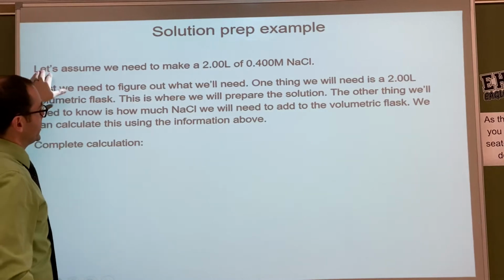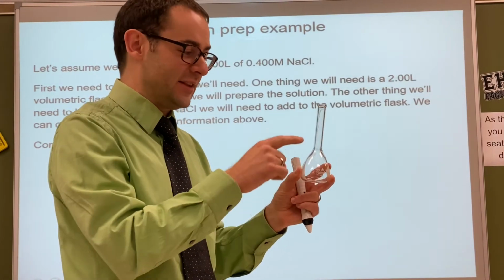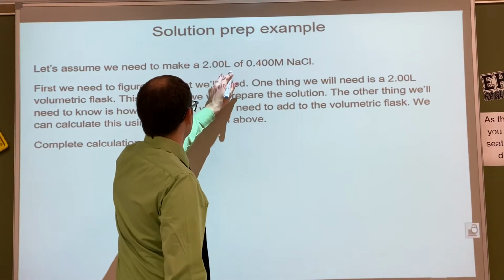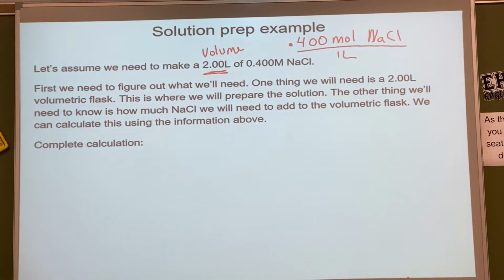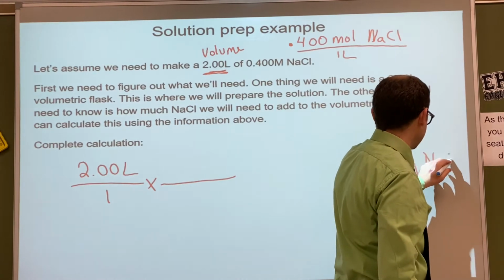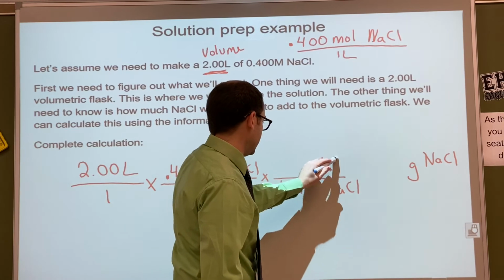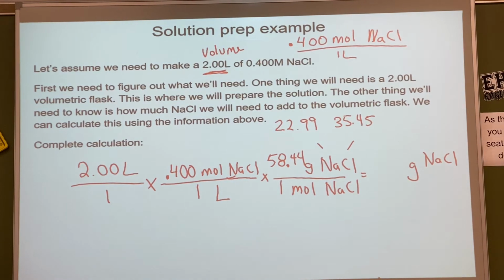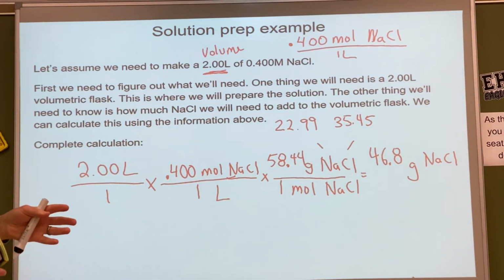Molarity Video 5 Molarity Lab - Pre-lab calculation #1 and Lab intro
Molarity Lab - Pre-lab calculation #1 and Lab intro